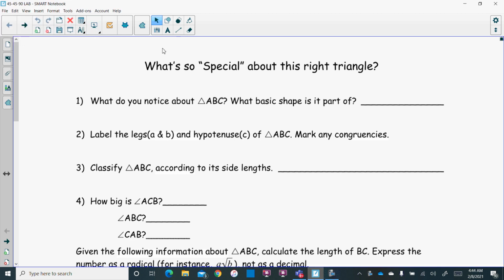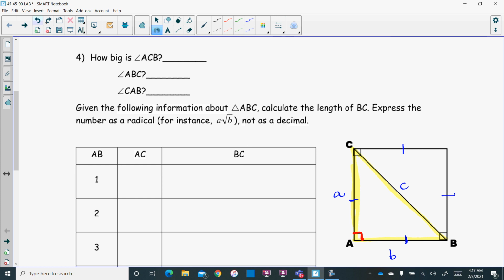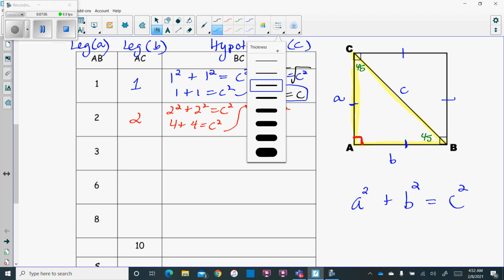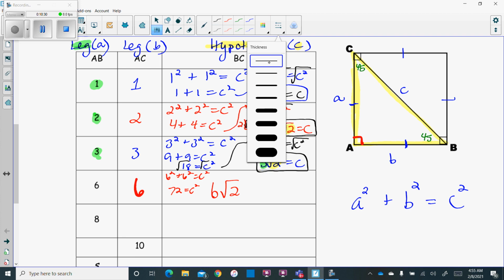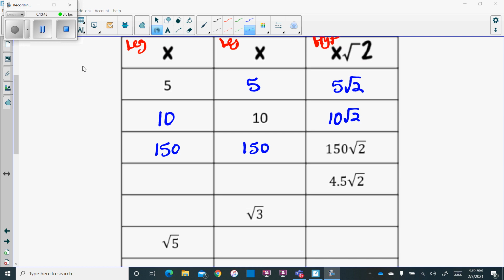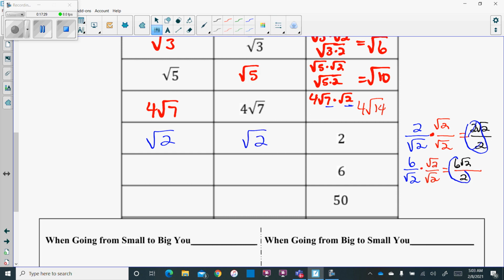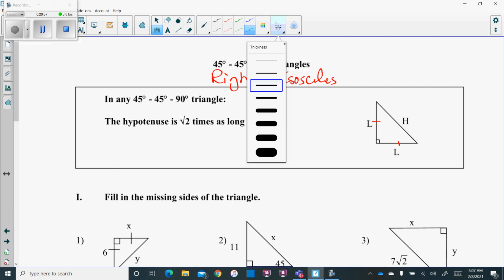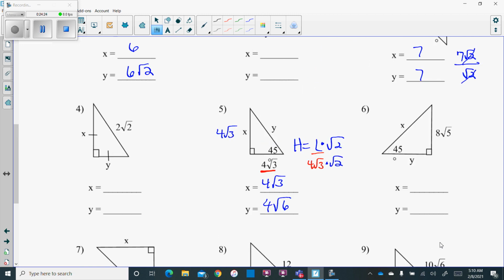2-8_Sp Rt Lab 45 45 90